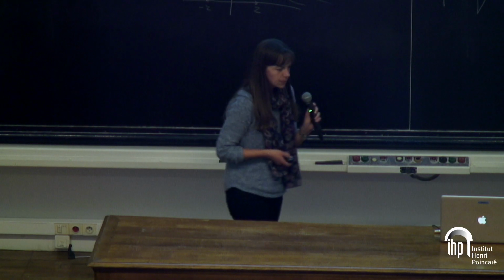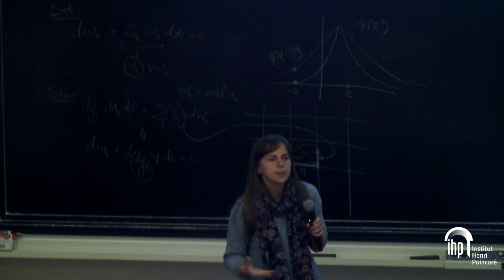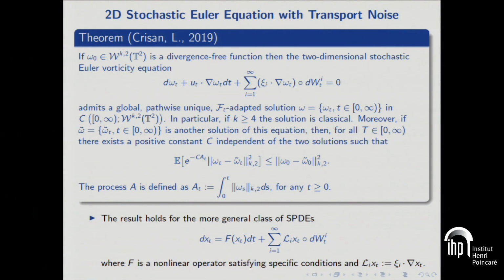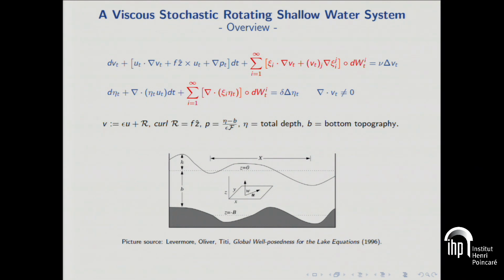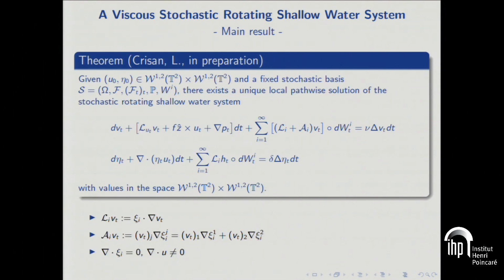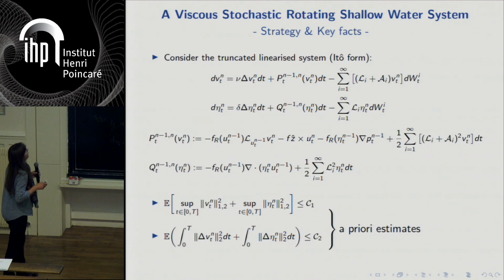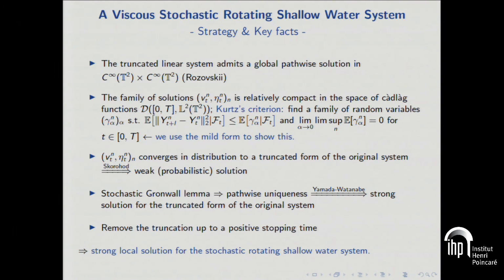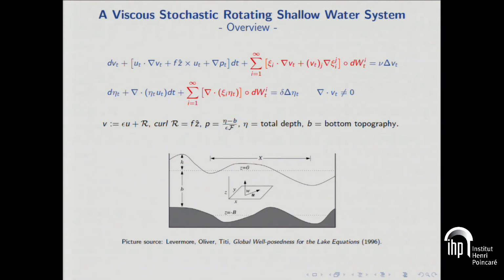Analytical properties for a viscous stochastic shallow water system - Lang - Workshop 1 -CEB T3 2019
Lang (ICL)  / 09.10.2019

Analytical properties for a viscous stochastic shallow water system driven by Lie transport noise (SALT)

Langue : Anglais; Date : 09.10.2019; Conférencier : Lang, Oana; Évenement : Workshop 1 - CEB T3 2019; Lieu : IHP; Mots Clés :